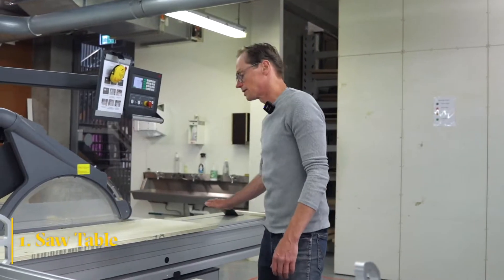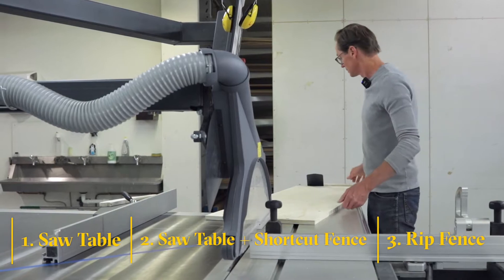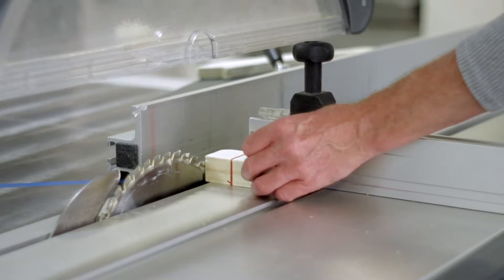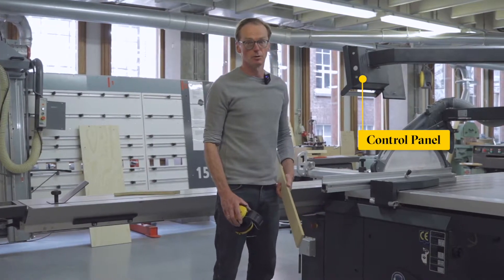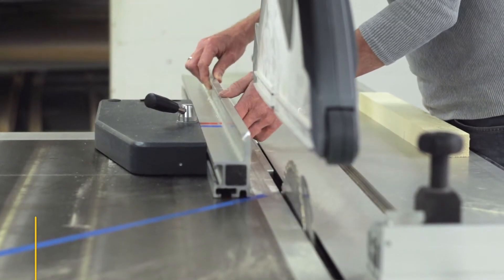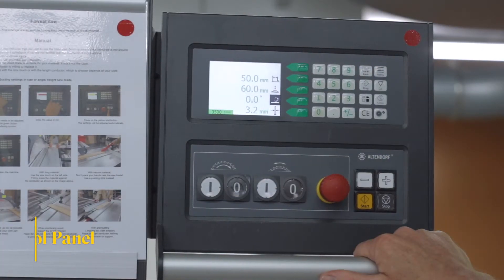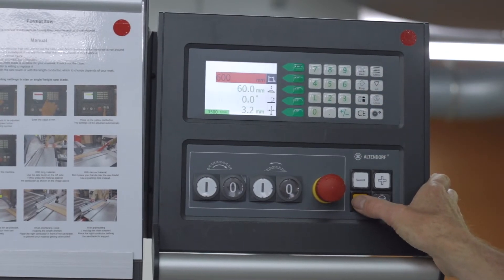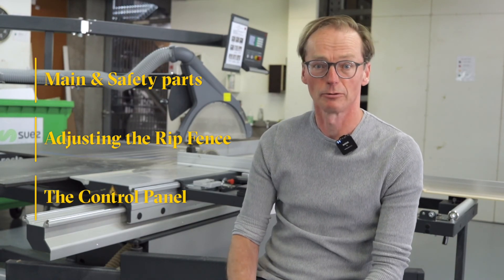Introduction tablesaw, woodworkshop, WdKA, Material station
First introduction of the table saw you can find in the wood workshop of the WdKA.
It describe the most import and safety parts, and how to operate the control panel